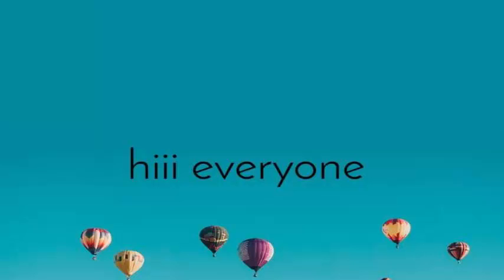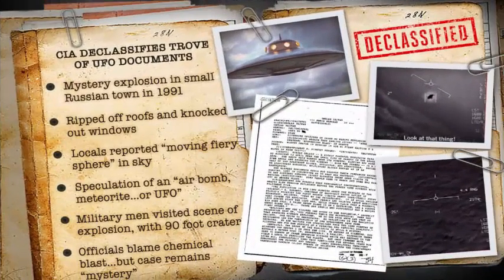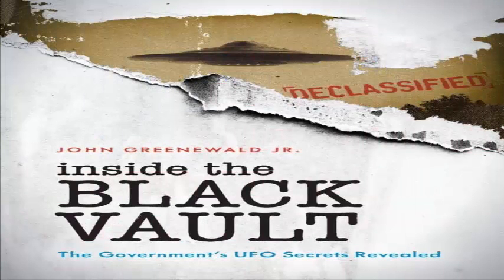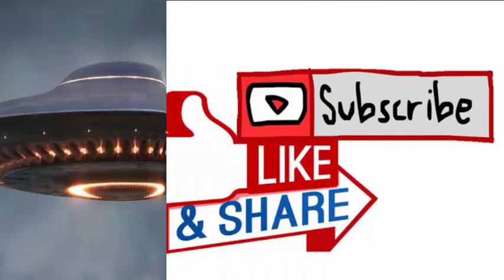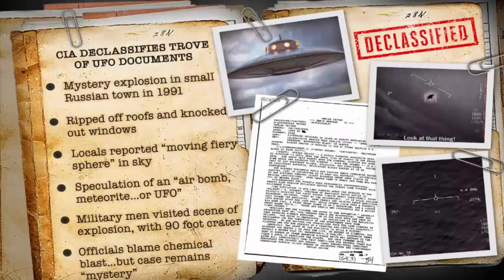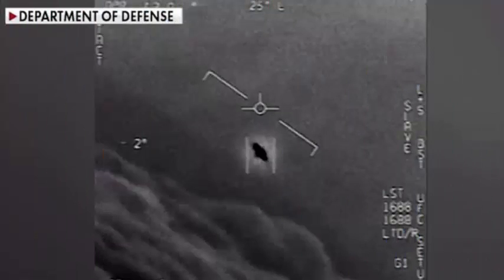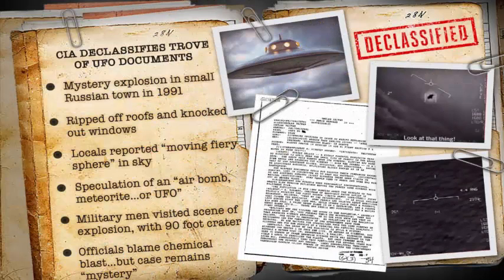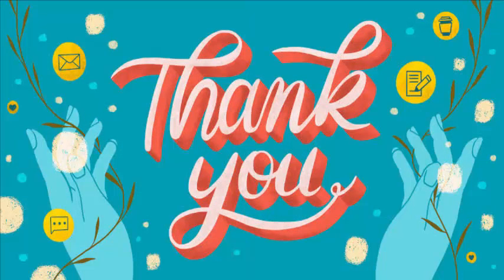CIA Releases UFO ‘Black Vault’ Documents Early ( Jan 2021 ) Know The Updates- Watch!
CIA Releases UFO ‘Black Vault’ Documents Early ( Jan 2021 )  Know The Updates- Watch! | Scam Adviser Reports

ScamAdviserReports